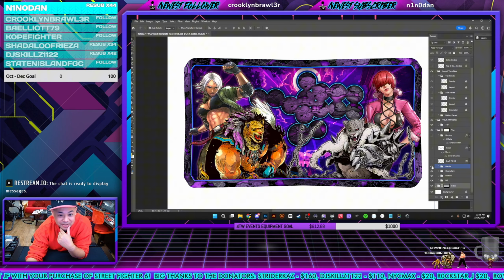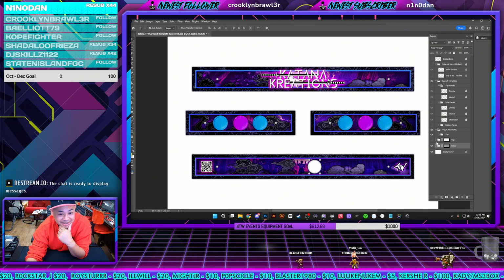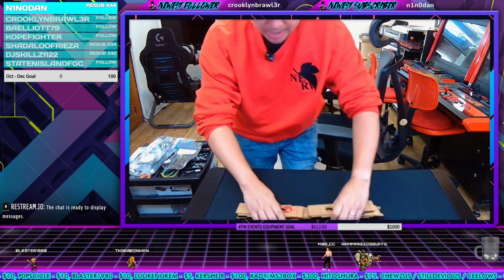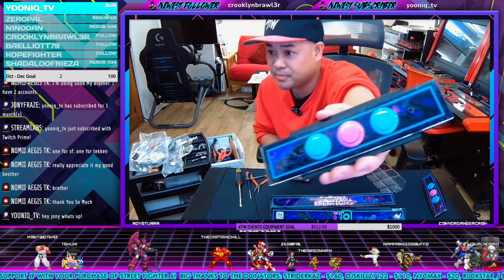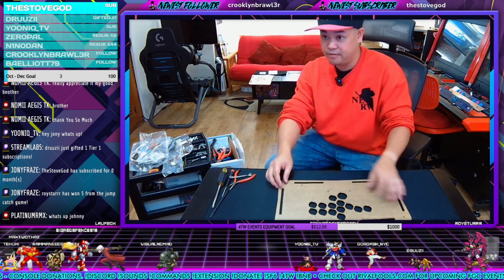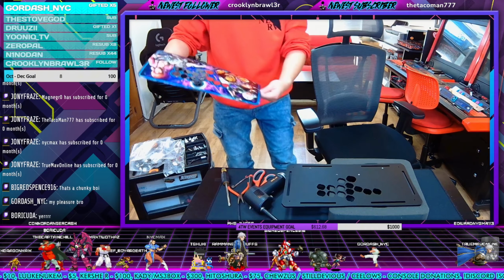4TW Fightstick Build featuring Vanessa - Virtua Fighter, King/Armor King - Tekken, Shermie - KOF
Credits:
Recorded & Edited by jonyfraze